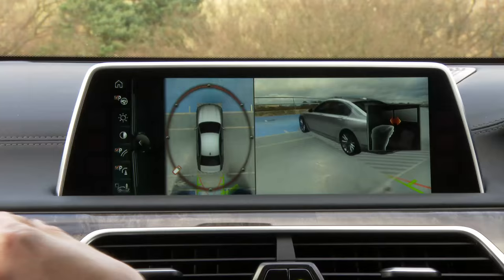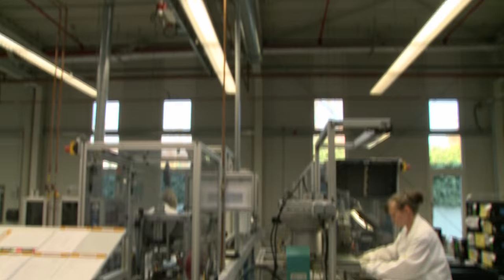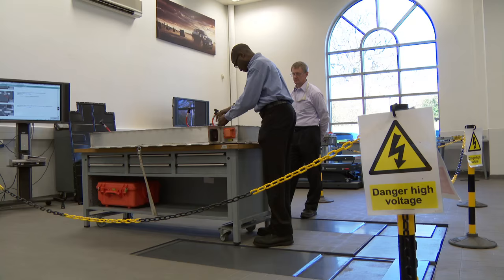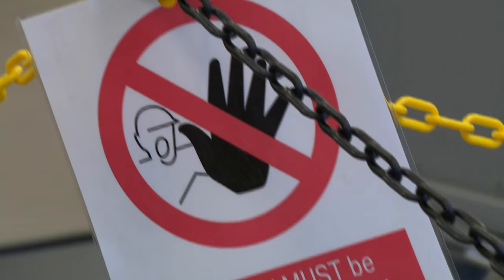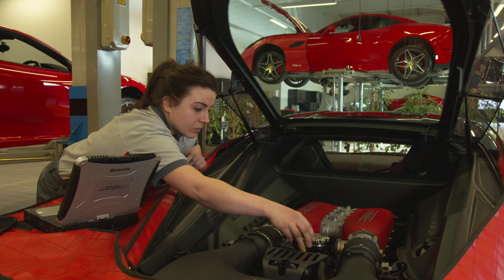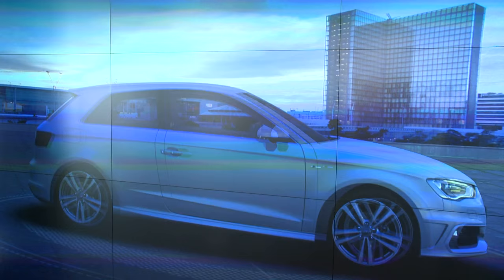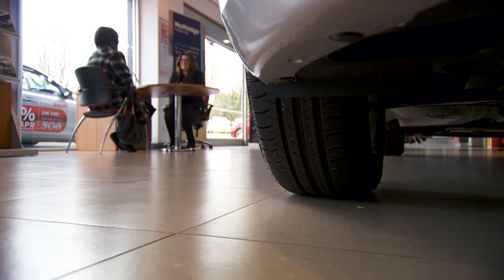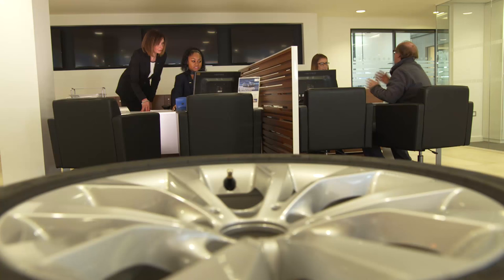IMI 'Driving Change' Trailer